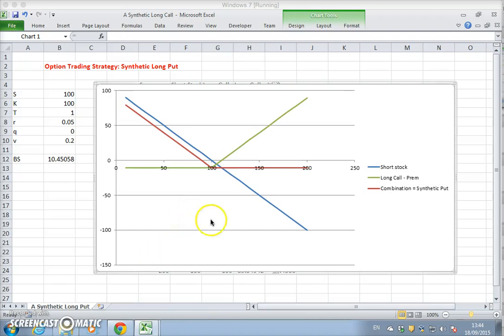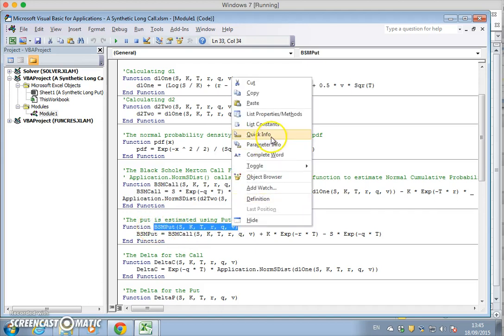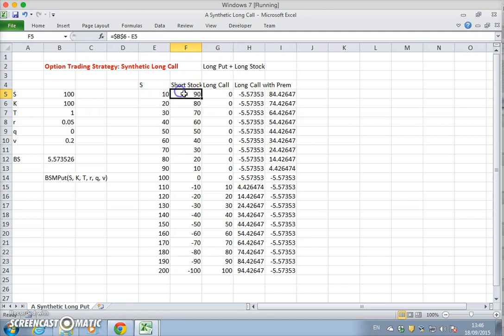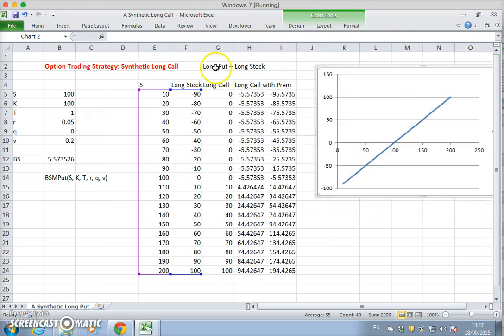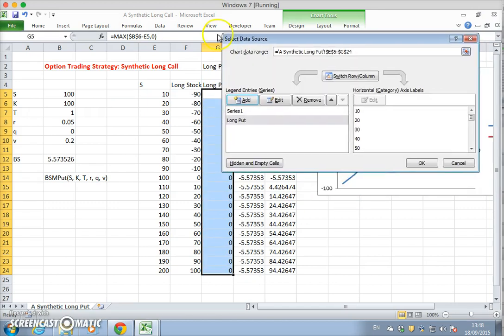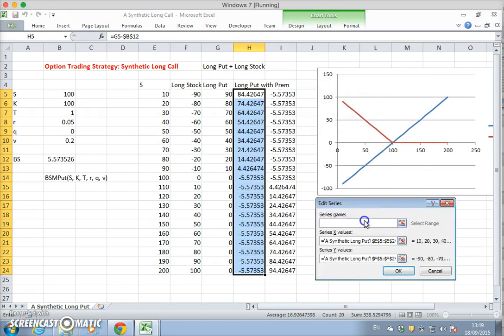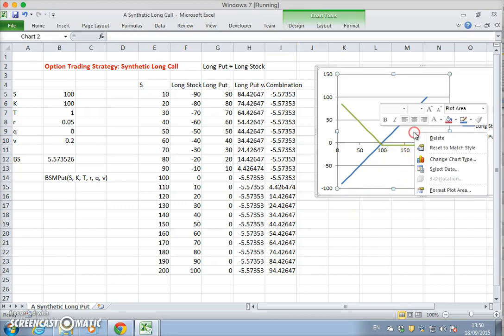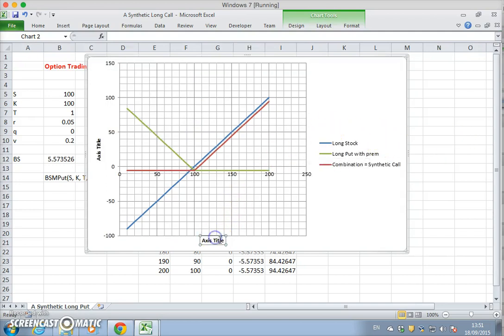Option Trading Strategies: A Synthetic Long Call Position